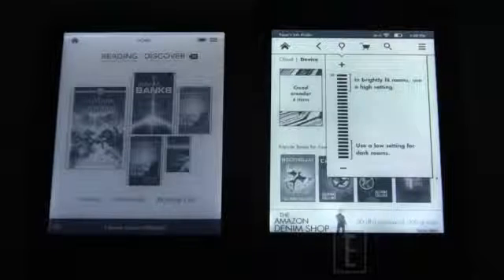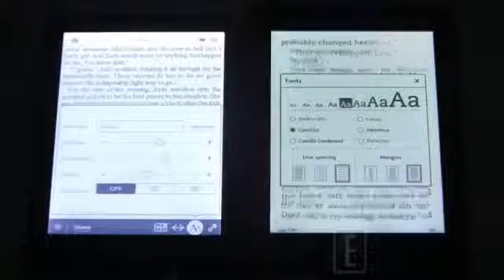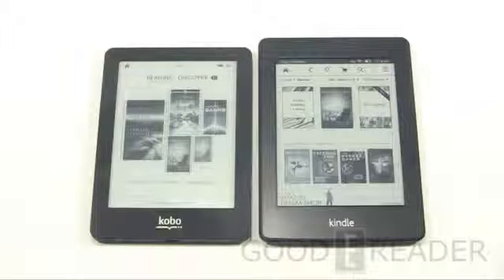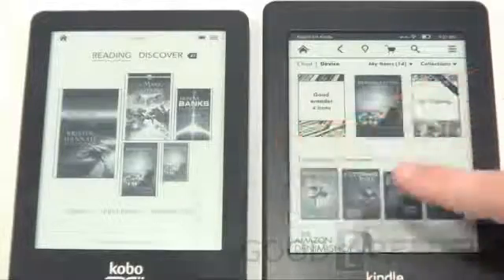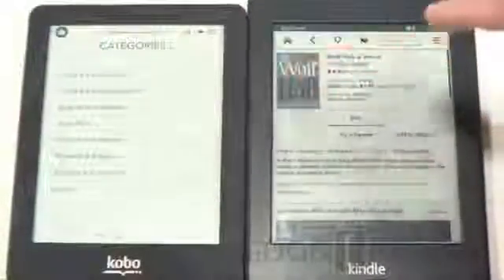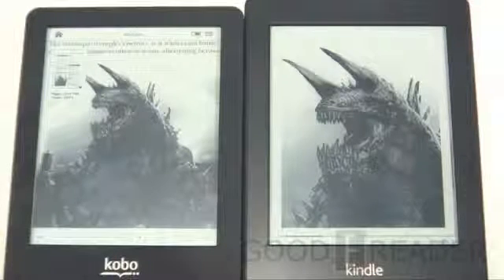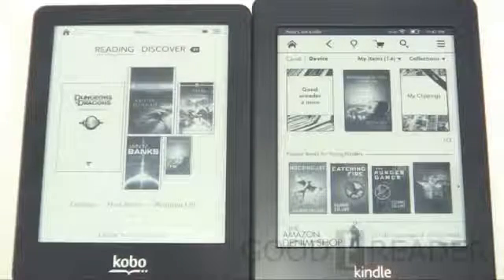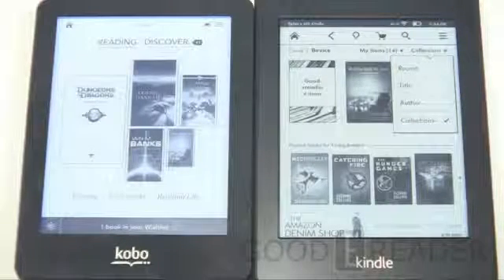Amazon Kindle Paperwhite Review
Review the Kindle Paperwhite